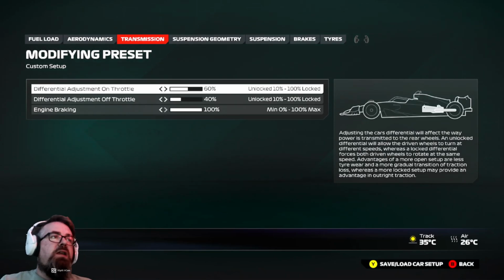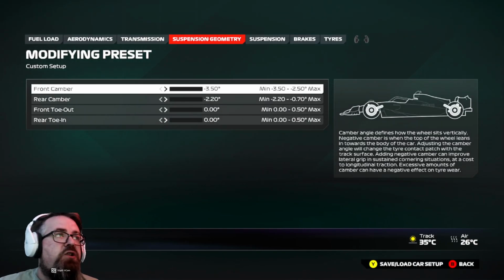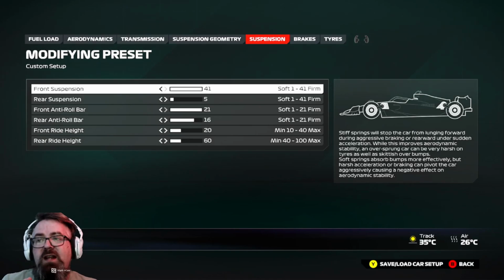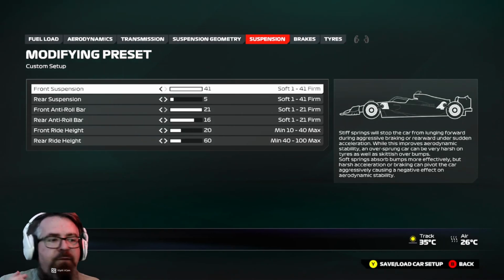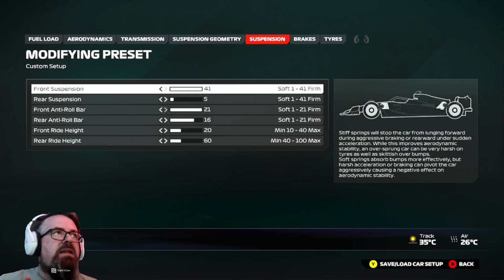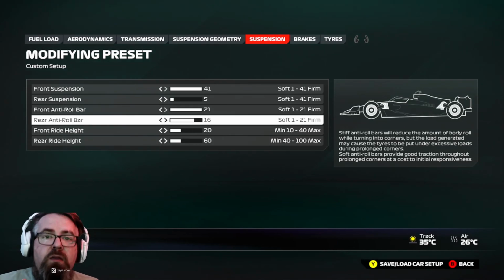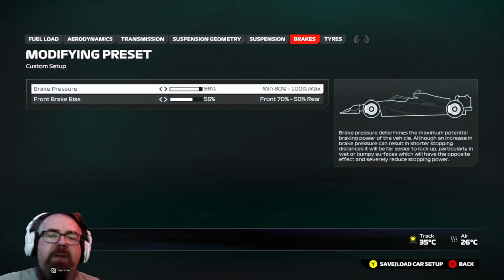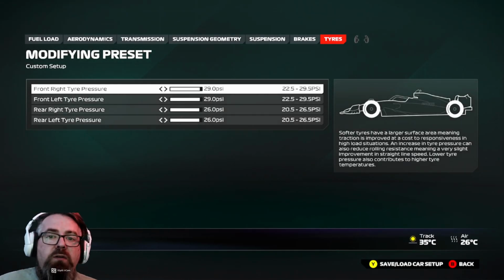F1 24 Abu Dhabi Setup Guide Optimize Your Car for Victory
Unleash your full potential in the F1 24 games F1 category with this comprehensive F1 Abu Dhabi car setup guide, at the Yas Marina circuit the perfect settings for speed, control & domination on track.
From rookies to pros these car tuning & setup tips will help you achieve victory in f1
Welcome to this F1 24 Abu Dhabi Setup Guide Optimize Your Car for Victory

THIS SETUP IS AFTER THE HANDLING UPDATE 07/06/24